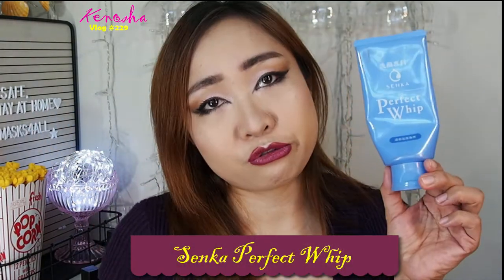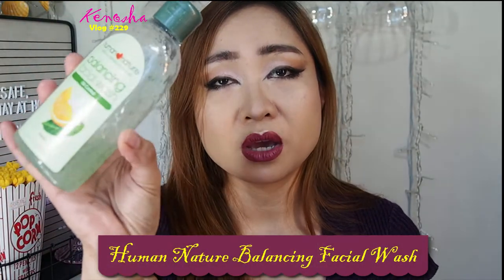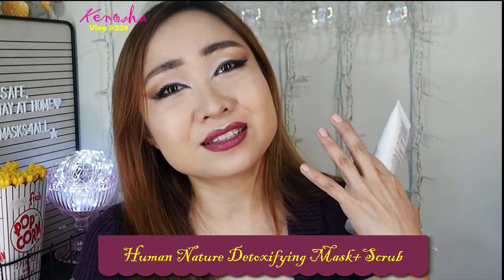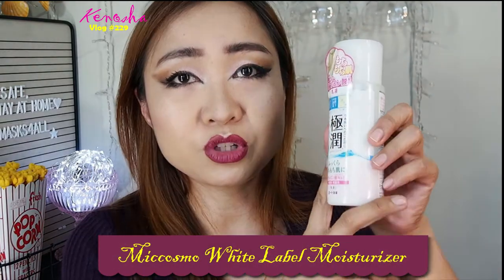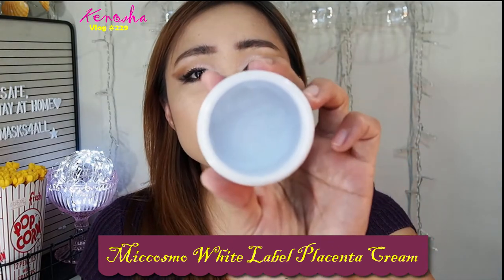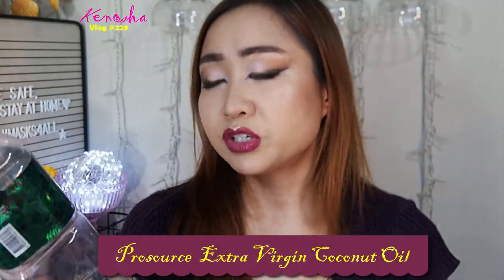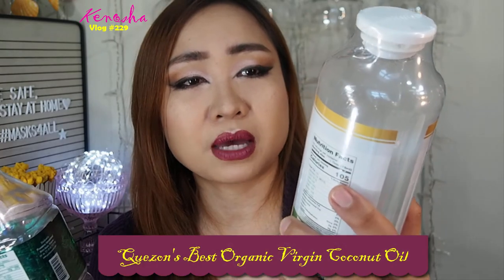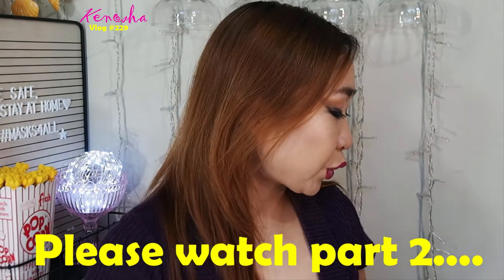My Skin Care part 1 | Combination to Oily Skin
Hello there! This film is an answer to a subscriber's request to upload my skin care products. Please watch this part 1 of 2 skin care series.

Products mentioned:
Dermplus sunscreen 130SPF
Kojie San sunscreen for kids 50SPF
Kojie San Kojic Soap
Senka Perfect Whip
Human Nature Balancing Facial Wash
Human Nature Detoxifying Mask+Scrub
Thefaceshop Herb Day 365 Cleansing Foam in Aloe
Hada Labo Goku Jyun Super Hyaluronic Hydrating Milk Lotion – mistakenly mentioned as Miccosmo White Label Moisturizer, sorry!
Miccosmo White Label Placenta Cream
Miccosmo White Label Toner
Prosource Extra Virgin Coconut Oil
Quezon’s Best Organic Virgin Coconut Oil

If you wanna know more about some Skin Care tips for Dry Skin type, please watch my collab with MUA Jean Grey of Celebrity Nails

Be safe...

Also, because I am a loyal member, I am sharing the gift of premium coffee at your own home!!! Get a PhP1,500 discount when you purchase any nespresso machine as a new member by using my code: mgmrGyKH
Hey there! Thanks for visiting my channel! I upload videos about my travels (both personal vacation and business trips), daytime and office-acceptable makeup, and some will be about how it goes in my country, the Philippines. This is so real, so get ready with my blemishes, some routines, & maybe some friends if it doesn't mean violating their privacy :)
I am a marketing professional, a gym fanatic, a blogger (kenoshasays.blogspot.com), and vlogger (youtube: Kenosha M). I feature makeups, great food, and my travels because these events make me feel good, and I like sharing that good feeling with anyone who is on the look out for new things, BUT without the need to spend a lot!
This channel is a safe place for me, where I don't need to work or be pressured, and everything is about goodness and beauty. So please help me spread nothing but love :) Only Love guys, only love!

**All video editing were done by me**